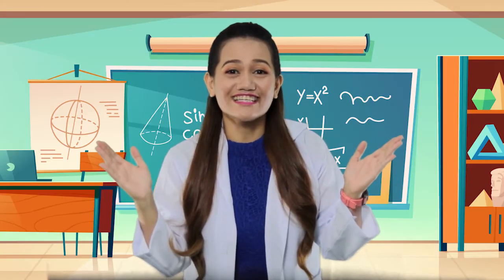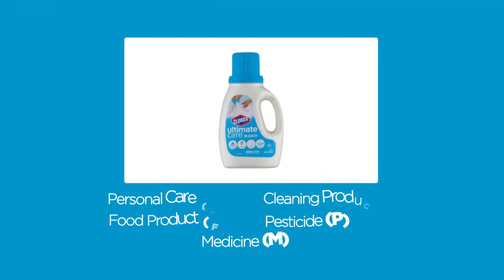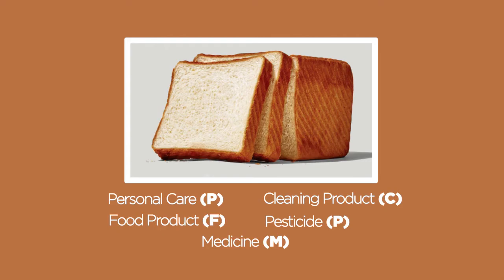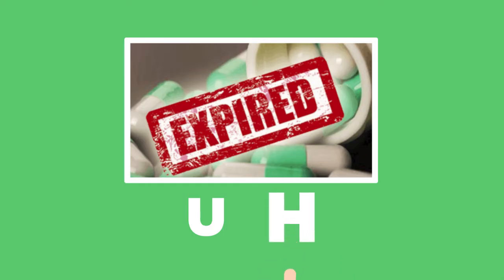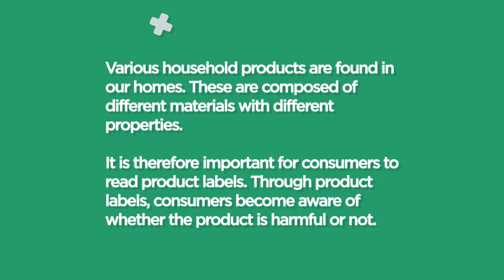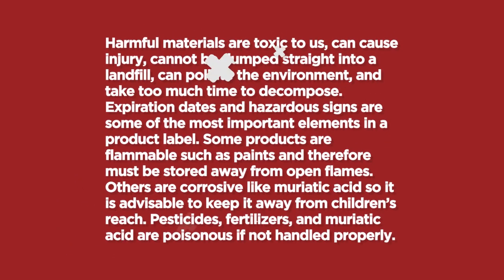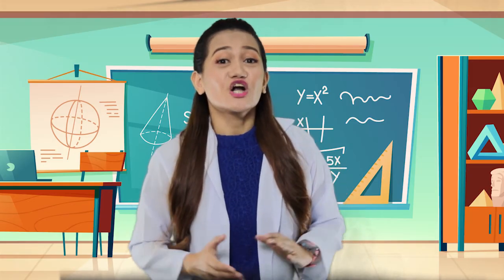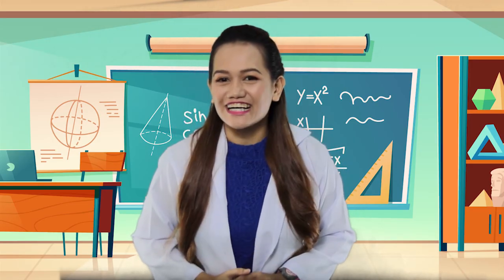Science Grade 5 Q1 Ep 2: Importance of Labels in Identifying Useful & Harmful Materials